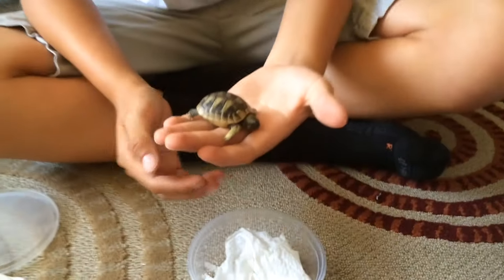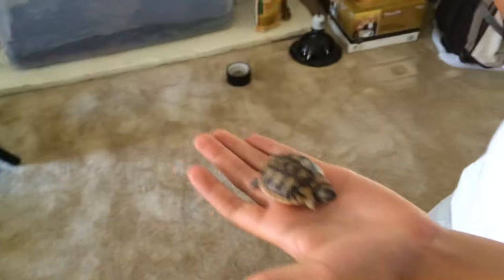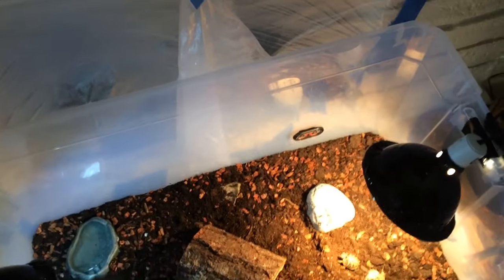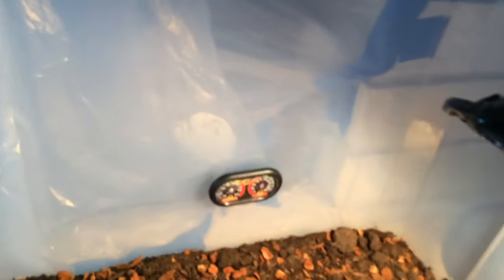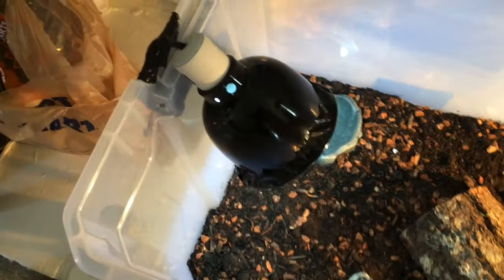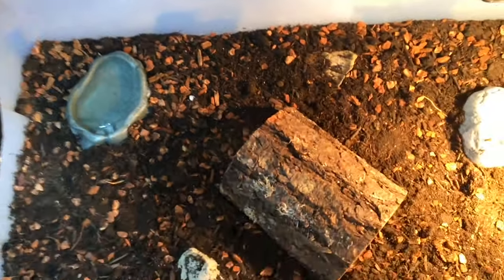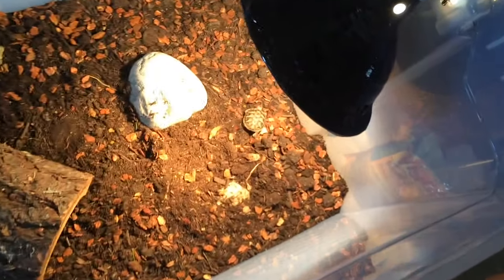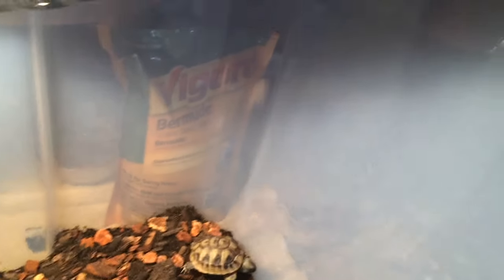TORTOISE UNBOXING. BACKWATER REPTILES... SURPRISED!!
I ordered from backwater reptiles and I recommend it because they have changed a lot over the years.

Special thanks to Kerillos Nelson for filming.